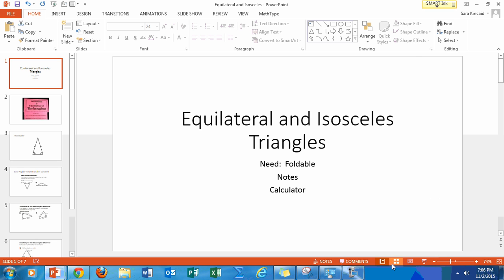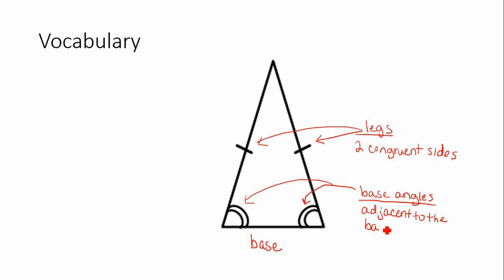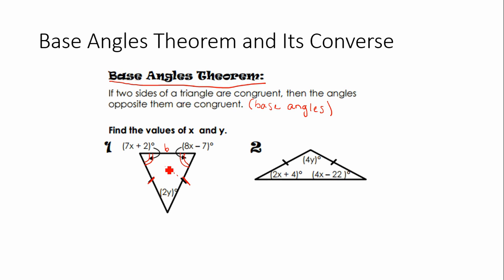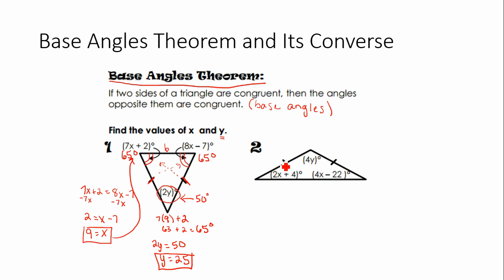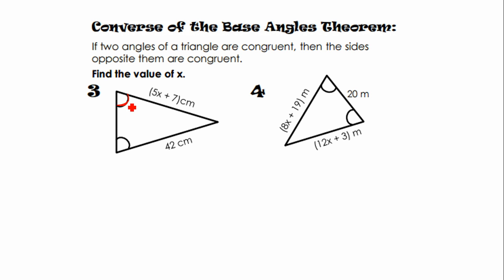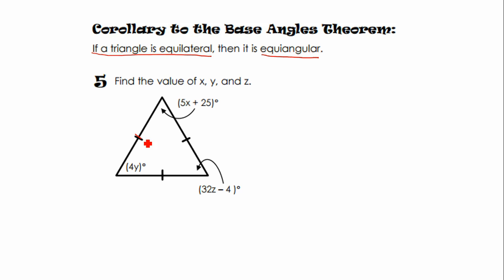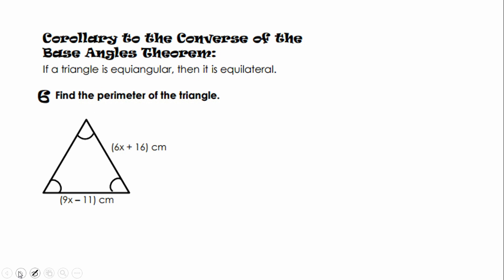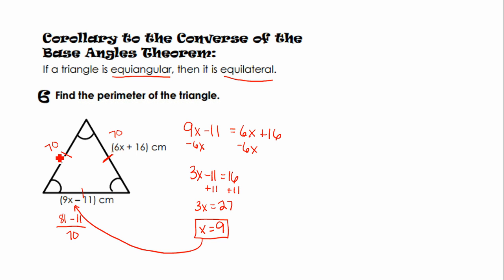equilateral and isosceles video